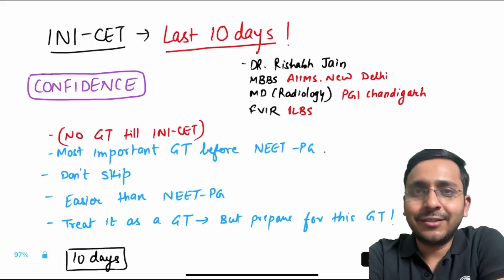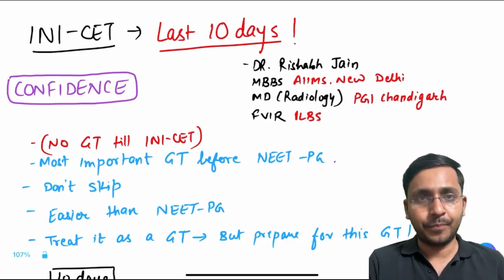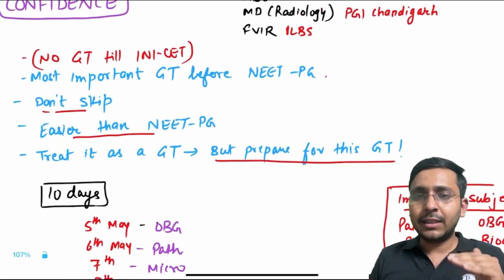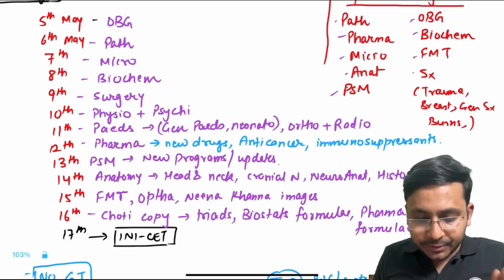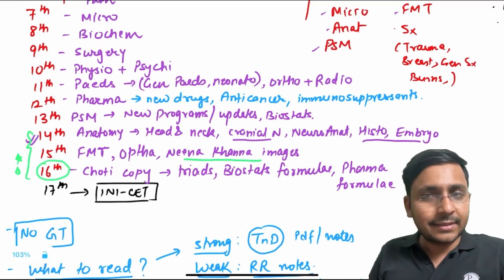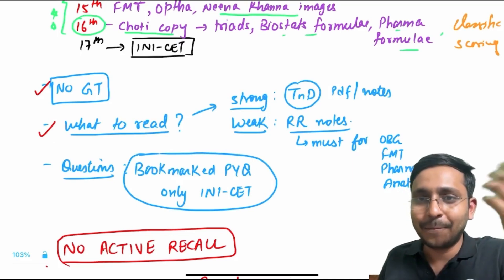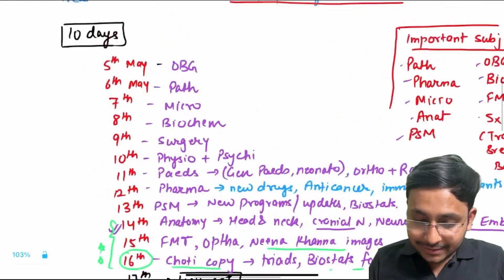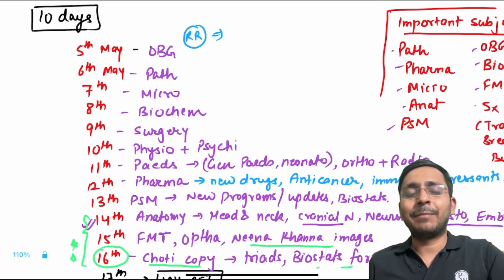INICET 2025 Preparation Strategy | 10-Day Subject Wise Revision Plan | Dr. Rishabh Sir | PW MedEd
📝 NEET PG Workbook Now Available!
Hey students! We’ve got a NEET PG workbook ready to help you with your prep.
✅Attempt Now Completely FREE NEET PG 2025 Grand Test to check you Prepration Level

📌 What to Study in Last 10 Days for INI-CET 2025? | INI-CET 2025 Last 10 Days Preparation Plan

👉 Are you confused about how to utilize the last 10 days before INI-CET 2025? In this video, Dr. Rishabh shares a high-yield and smart last 10 days preparation plan for INI-CET 2025 to help you revise efficiently and boost your final score.

🚀 Whether you’re targeting AIIMS, JIPMER, PGIMER, or NIMHANS, this strategy will help you stay focused and revise the most important topics before the INI-CET exam 2025.

📚 Learn how to:
Prioritize high-yield subjects
Use previous year questions (PYQs) effectively
Manage time and stress in the final stretch
Focus on must-read topics for the INI-CET exam